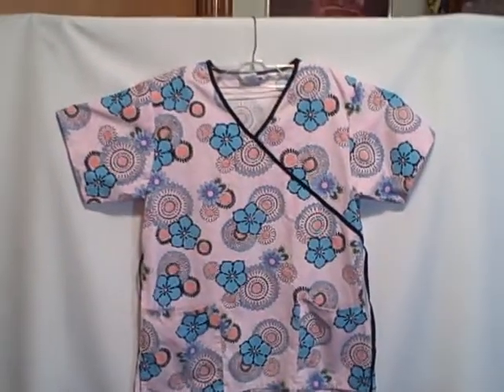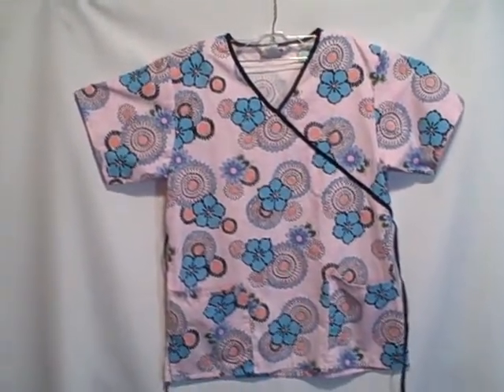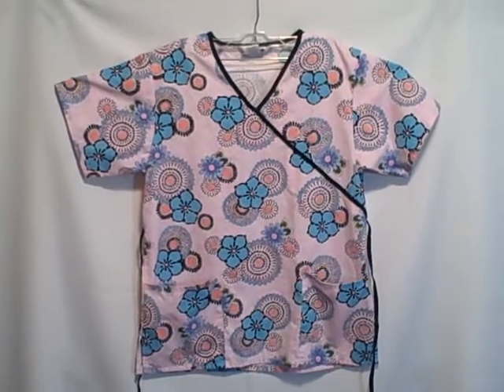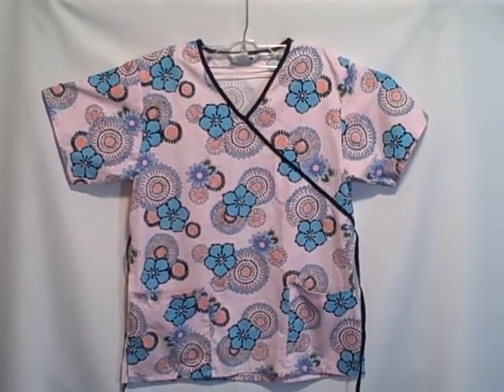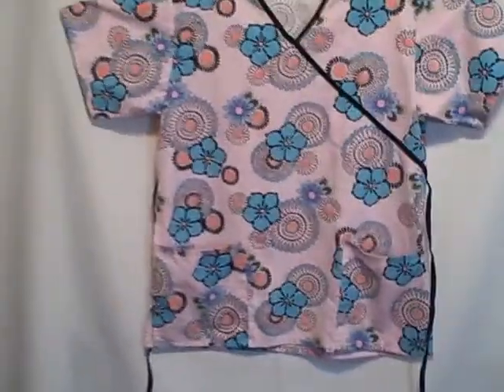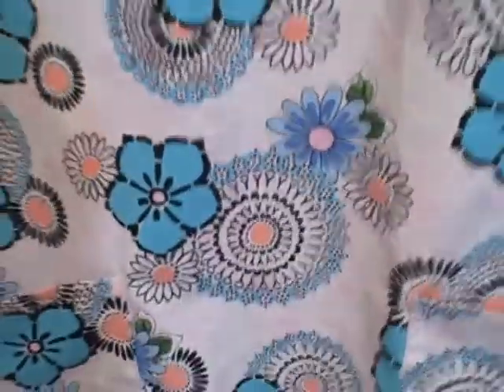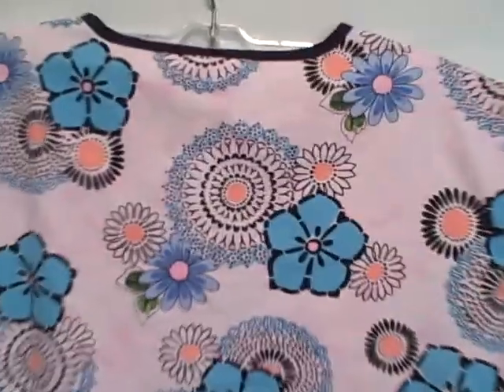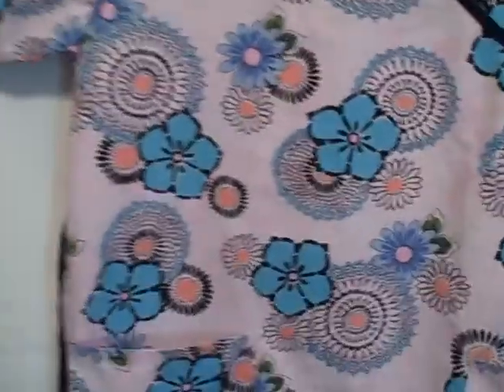197S Jasco Uniforms Scrub Top Short Sleeve 2 Pocket V-Neck Pullover size M